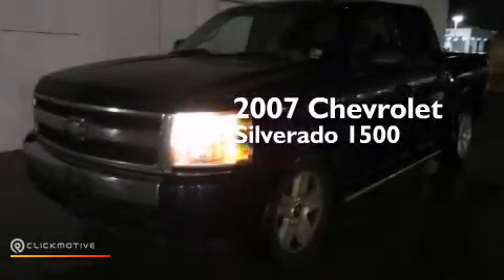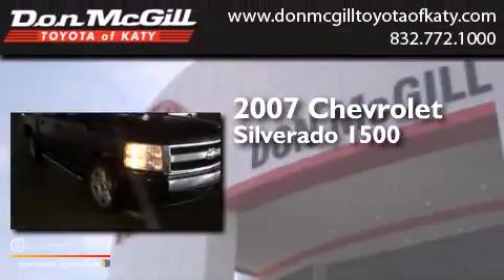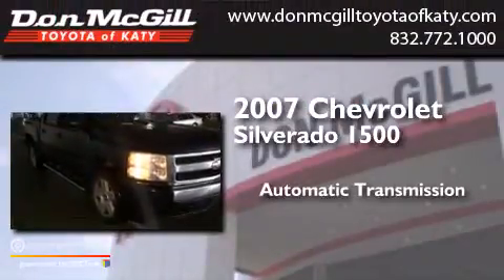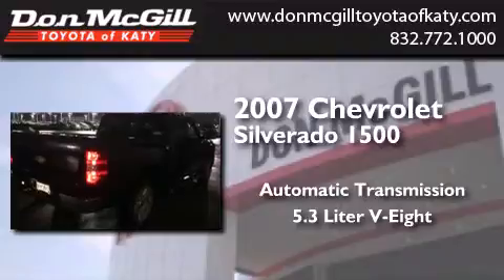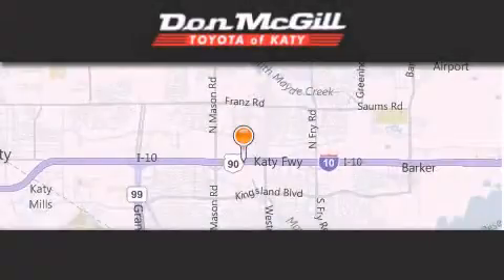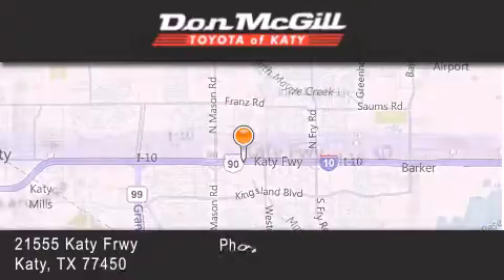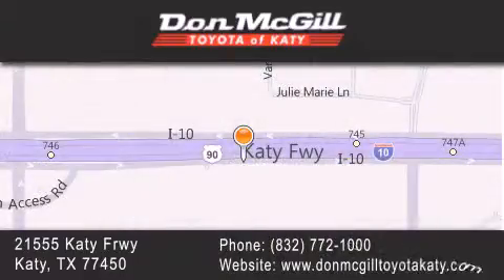Pre-Owned 2007 Chevrolet Silverado 1500 Katy Texas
We've been honored to serve the Katy Texas area , we promise that your experience at our dealership will exceed your expectations ! Year : 2007 Make : Chevrolet Model : Silverado 1500 Engine : Gas V8 5.3L/323 Trans . : Automatic Exterior : Blue Miles : 132,382 Stock : K41666B Don McGill Toyota of Katy - GST 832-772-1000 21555 Katy Freeway Katy , Texas 77450 Pre-Owned 2007 Katy Texas